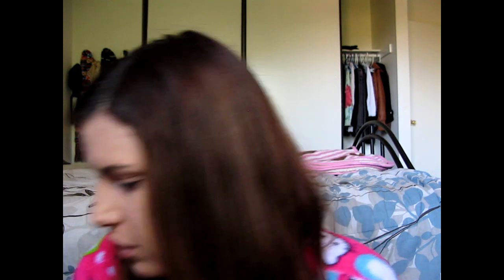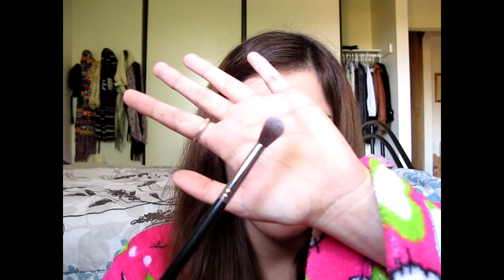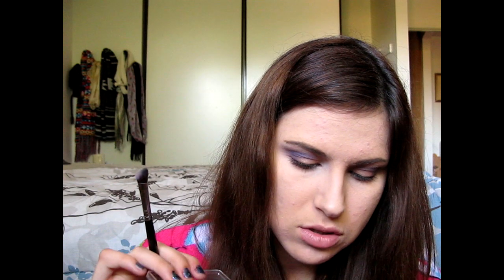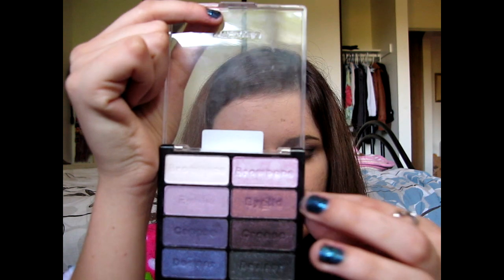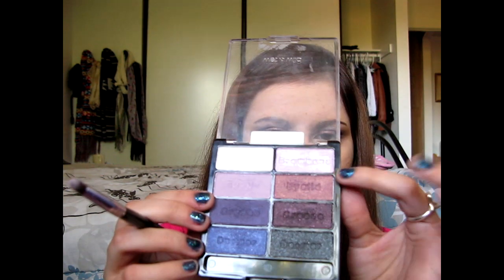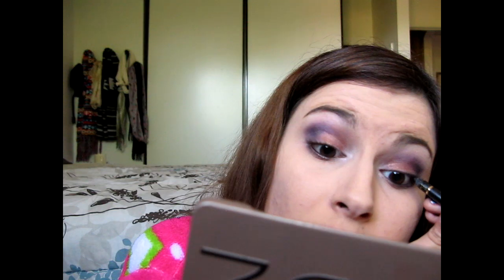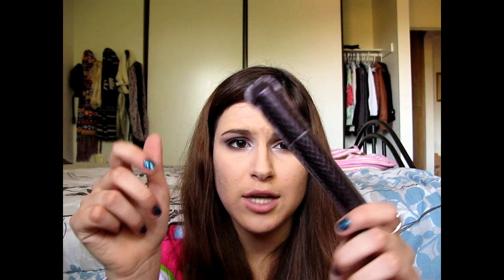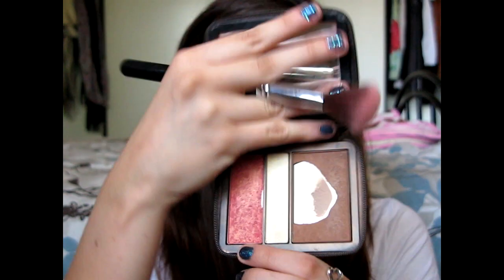Tutorial: Brass Plum w/ WnW Petal Pusher Palette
**If you have any video suggestions, questions or comments please leave them in the comments below :)!